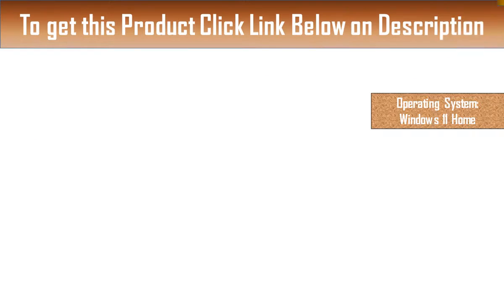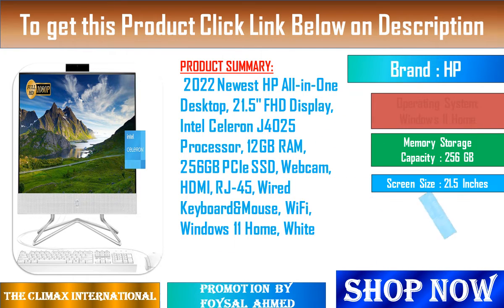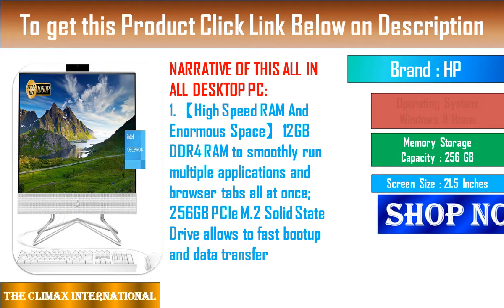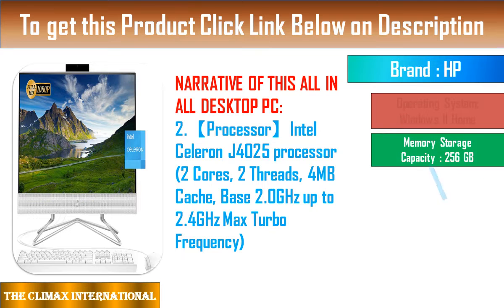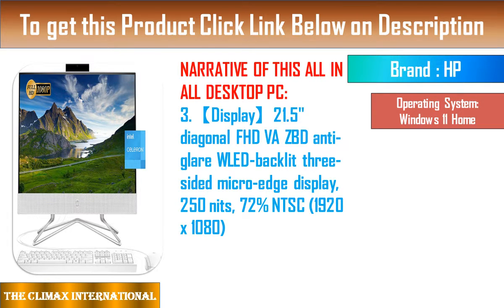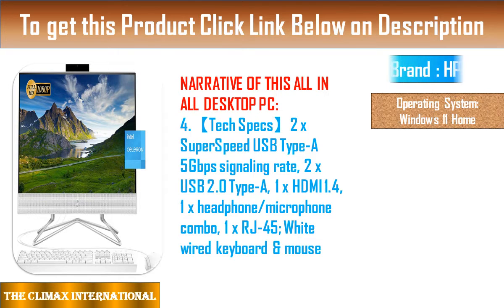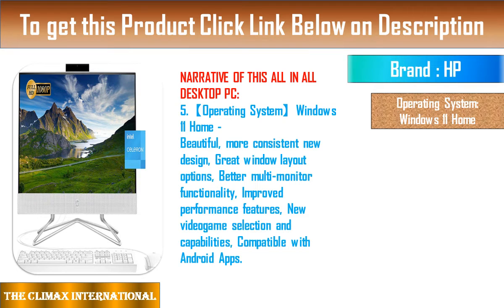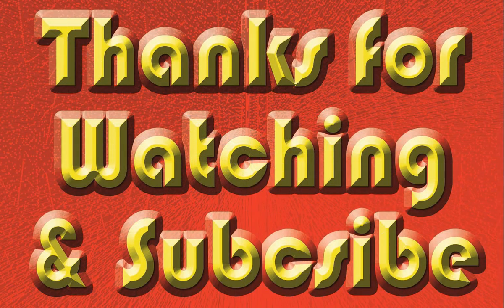All in One Desktop PC | Windows 11 Home Supported PC you can buy from Amazon USA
To get this

To get Comperatively diffrent price and Brand  all in al Pc:
1. Apple
2. Dell
3. HP
4. Lenovo
5. Acer
6. MSI
7. ASUS
8. Microsoft
9. Partaker
10. Skytech Gaming
11. HunSN

PRODUCT SUMMARY:
1. 2022 Newest
2. HP All-in-One Desktop
3. 21.5" FHD Display
4. Intel Celeron J4025 Processor
5. 12GB RAM
6. 256GB PCIe SSD
7. Webcam, HDMI, RJ-45,
8. Wired Keyboard & Mouse,
9. WiFi, Windows 11 Home,
10. White